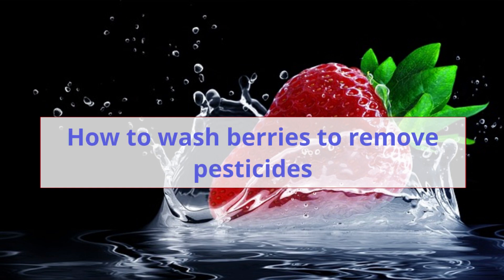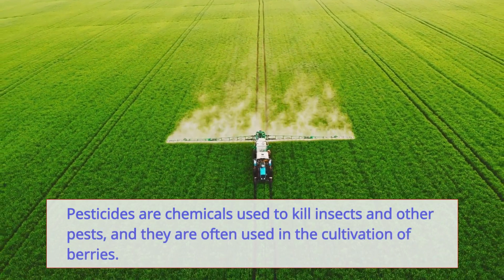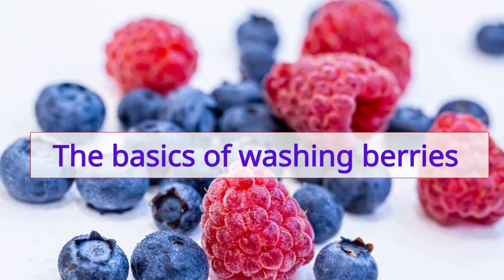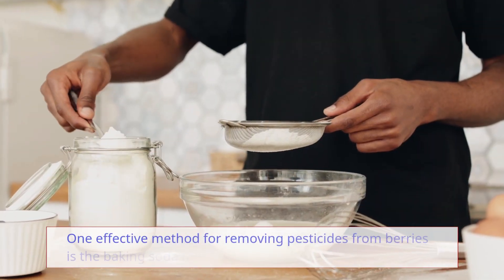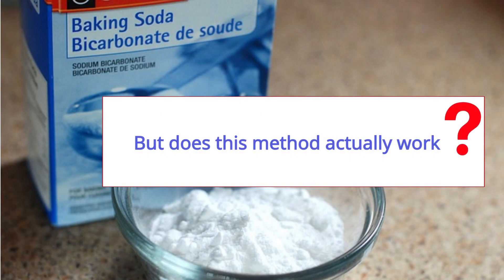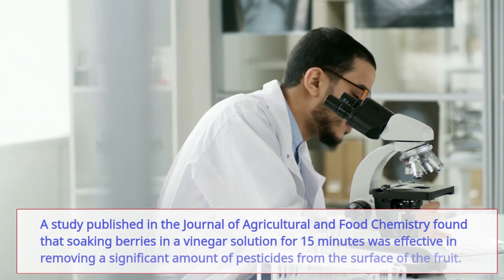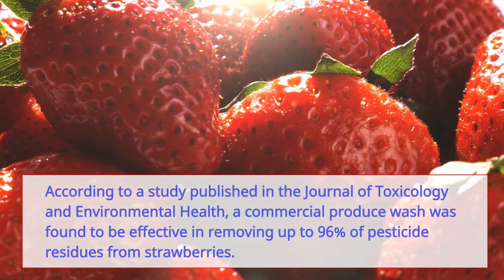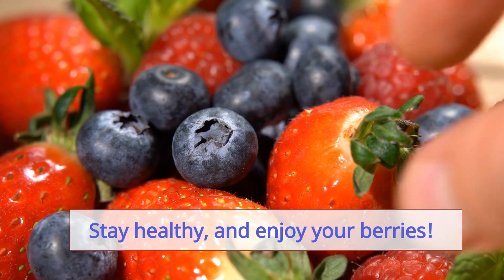How to wash berries to remove pesticides according to scientific studies.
In this video, we discuss the importance of washing berries to remove harmful pesticide residues and share three scientifically proven methods for doing so. You can then enjoy delicious and safer berries while minimizing your exposure to potentially harmful chemicals.